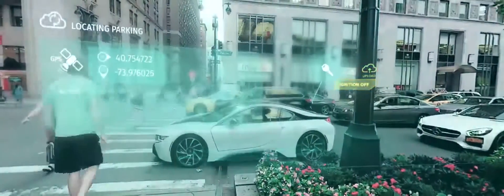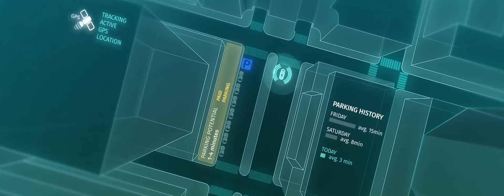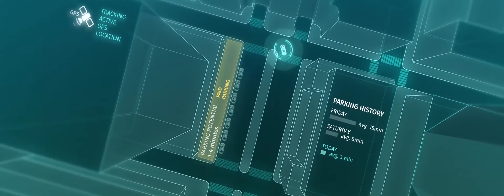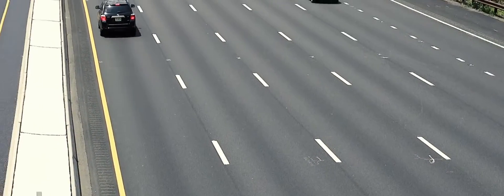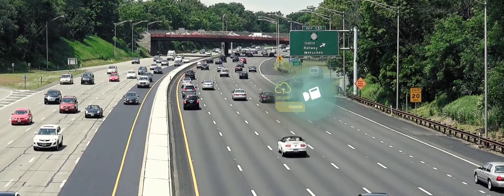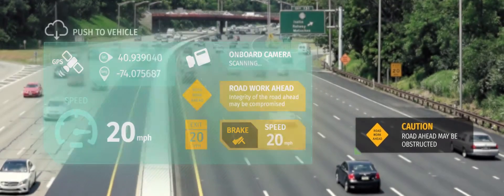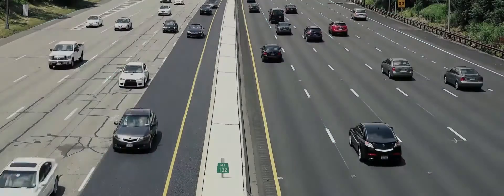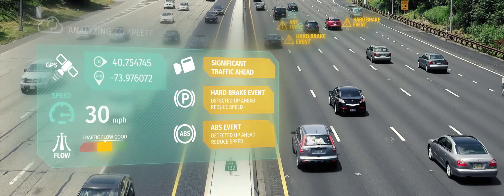HERE - Next Generation Automotive Services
HERE has introduced next generation vehicle-sourced data services for the automotive industry focused on making driving safer, less congested and more enjoyable for billions of people around the world.

The HERE Open Location Platform is harnessing real-time data generated by on-board vehicle sensors, starting with data from connected Audi, BMW and Mercedes-Benz cars, to create a live depiction of the road environment.